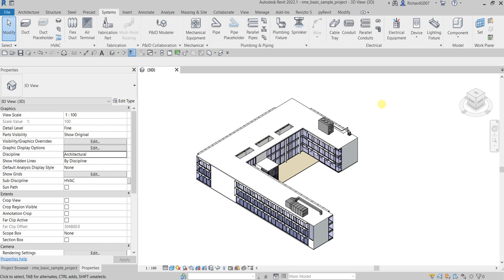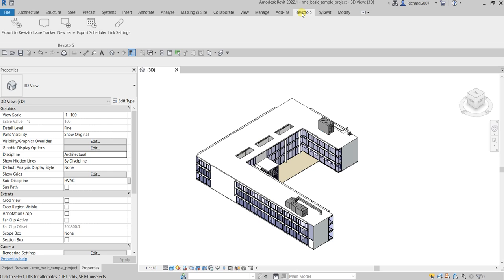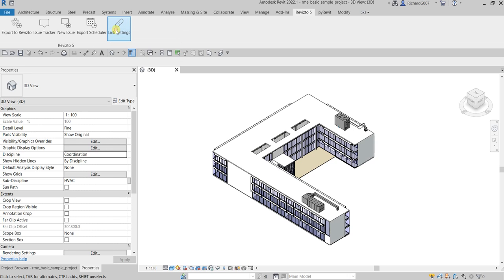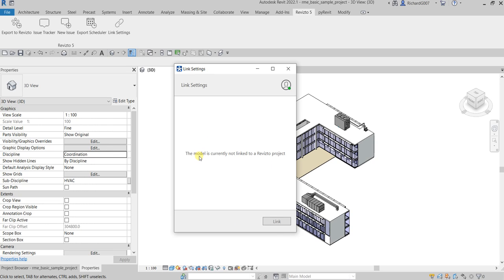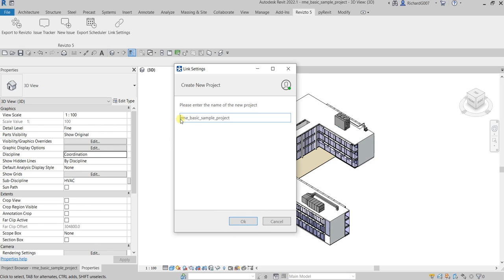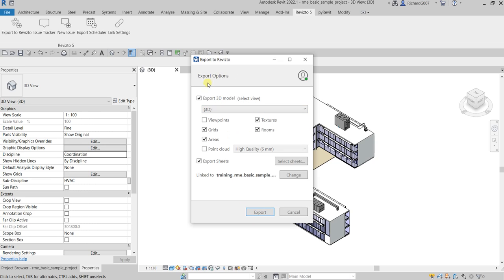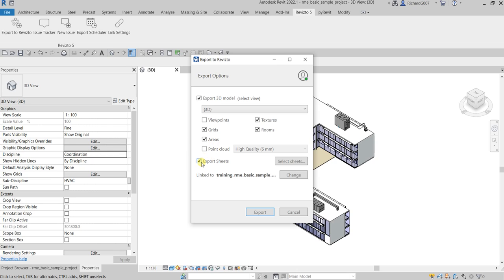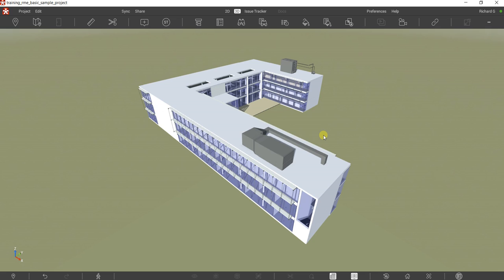REVIZTO LESSON 1: HOW TO EXPORT REVIT MODEL TO REVIZTO